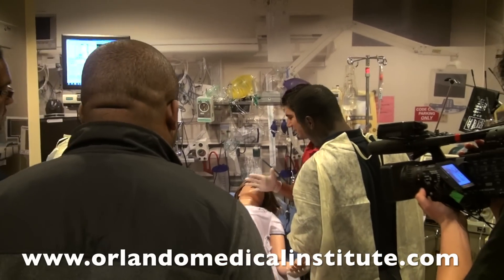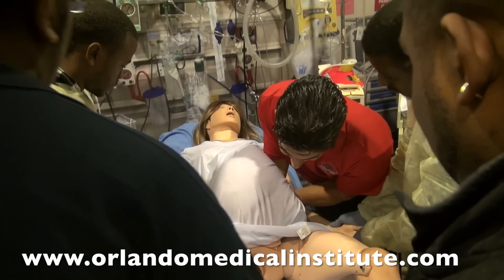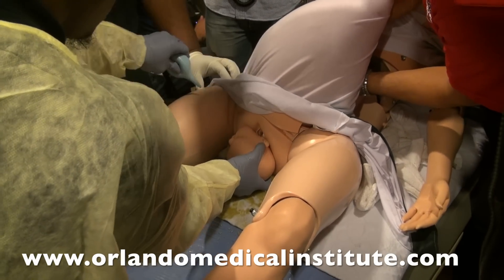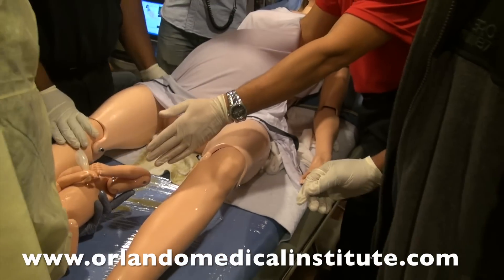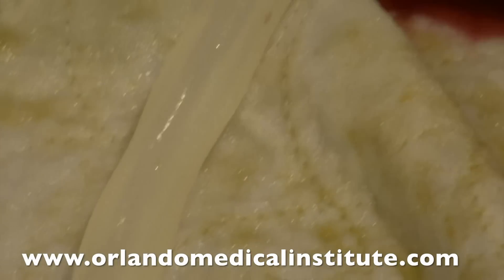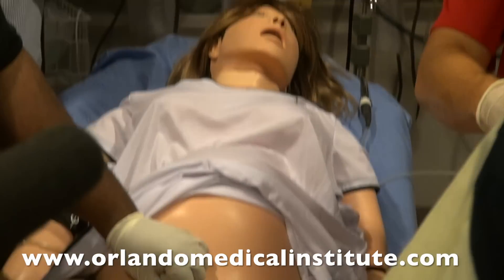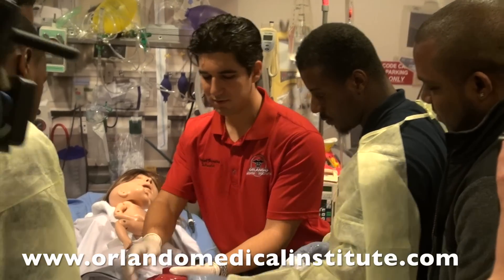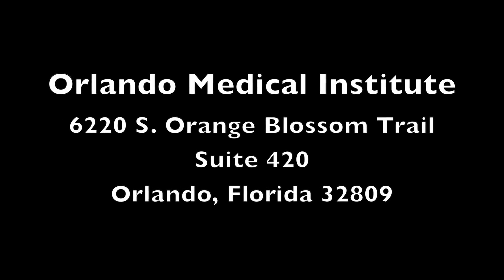Birth Simulation Scenario for our EMT students by Orlando Medical Institute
In this video the Orlando Medical institute EMT students are assisting a simulated patient with childbirth.  The use of our Laerdal SimMom Simulation mannequin provides a real life experience of Obstetrics training for our students.

for more course information.

Orlando Medical Institute has a state of the art simulation lab with over 3,000 sq ft. to train all health care providers.

Each simulation room has specific training objectives: An ER setting, a residential setting, a nursing home, an outdoor setting with an Ambulance.

The use of simulation is a great educational tool to enhance our students education.

Our facility is available for initial training and recertification courses for EMT, Paramedic, ACLS, BLS, PALS, ATLS courses.